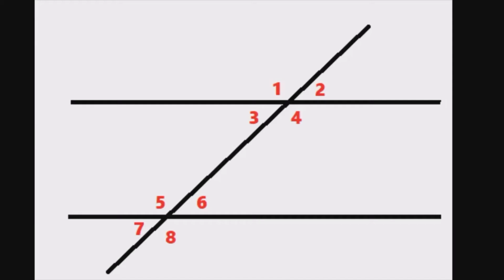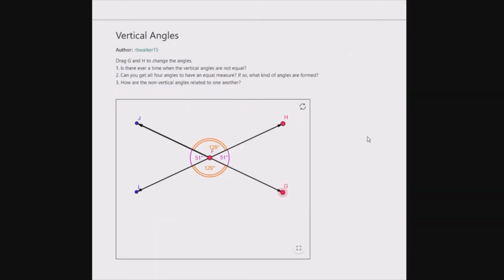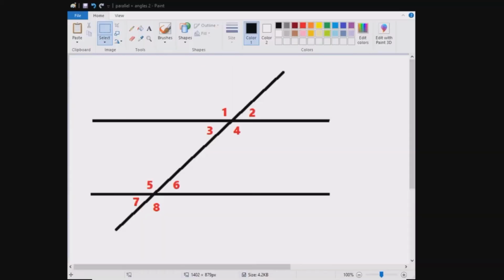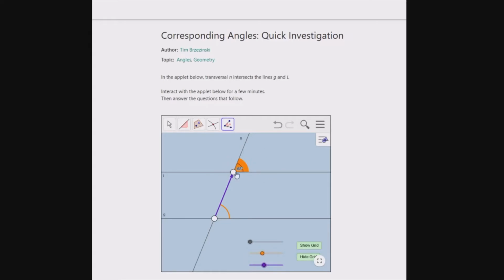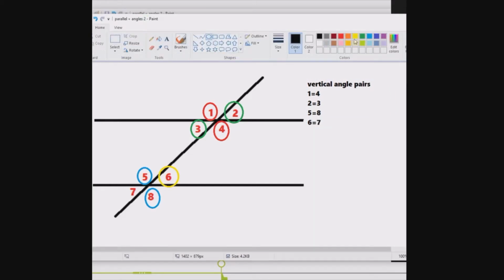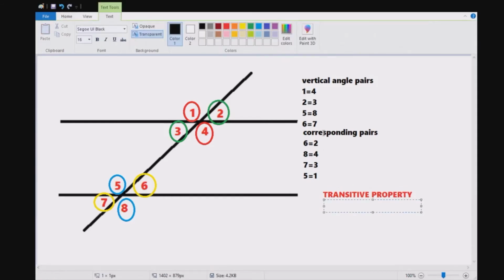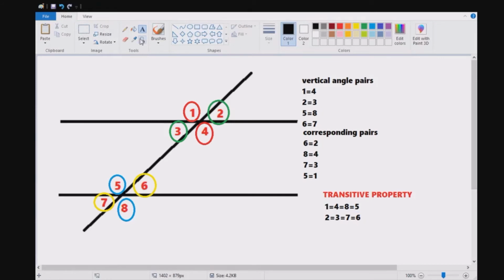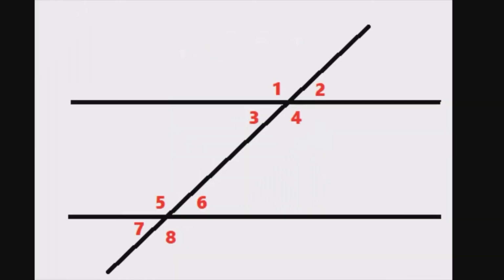Parallell Lines Cut by a Transversal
This video project was for an excersise in a Master's Education program. How does teaching on video differ from teaching in person?